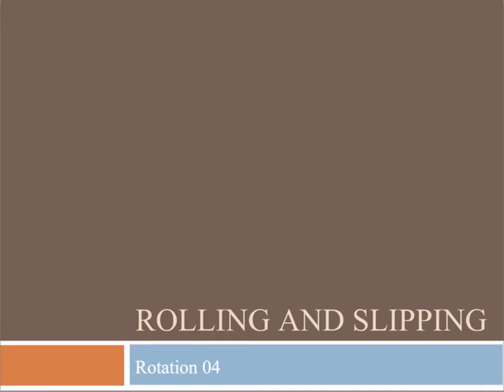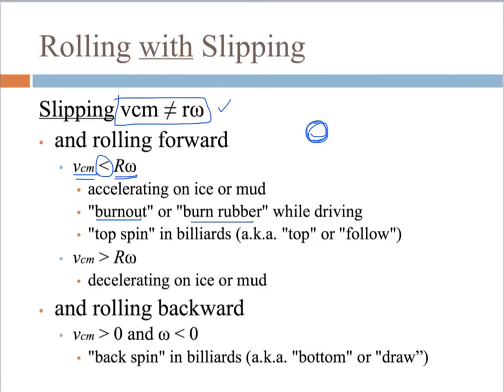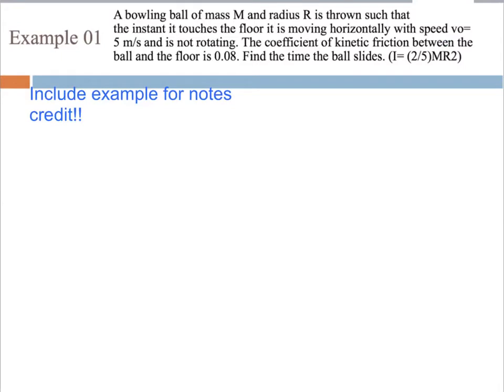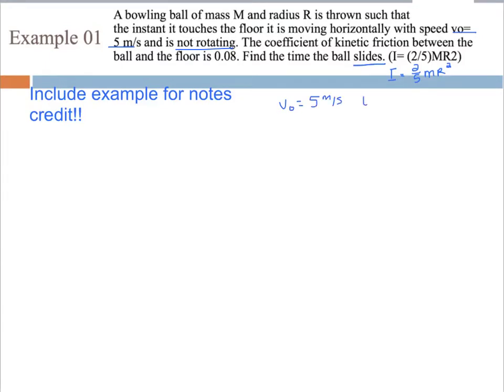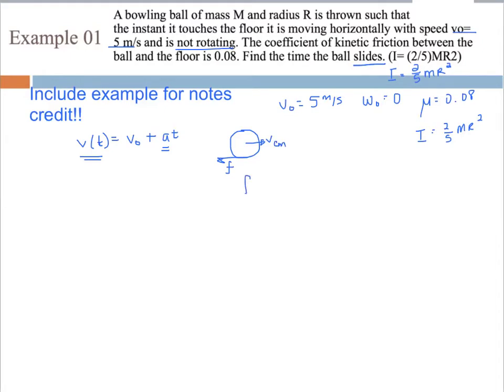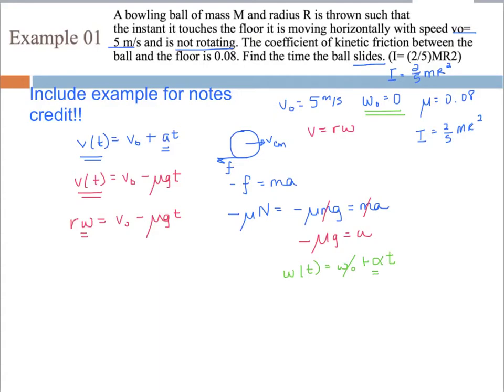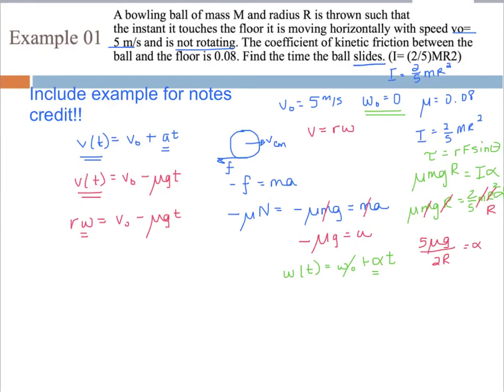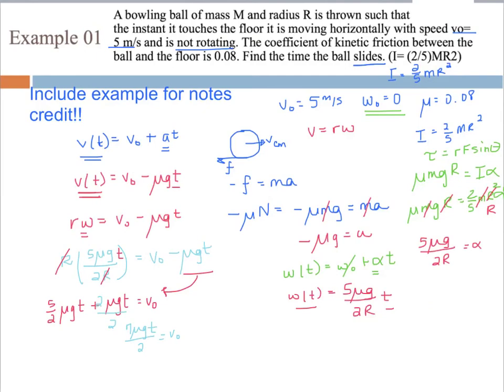ap_C_rotation04